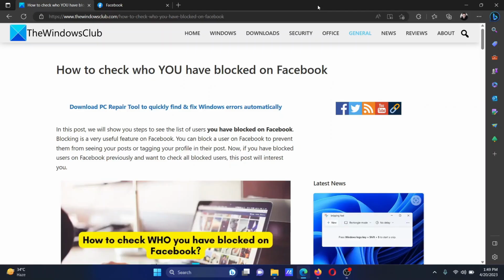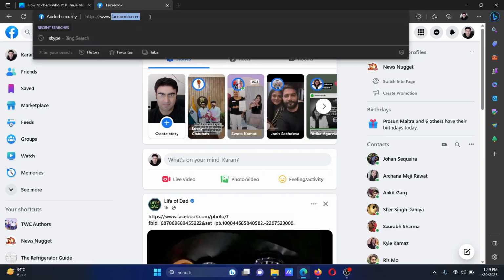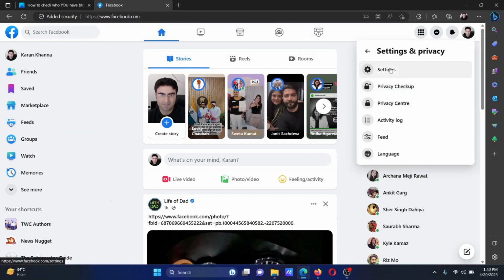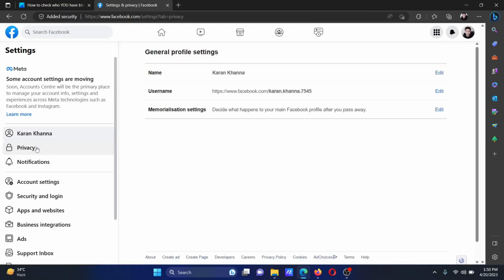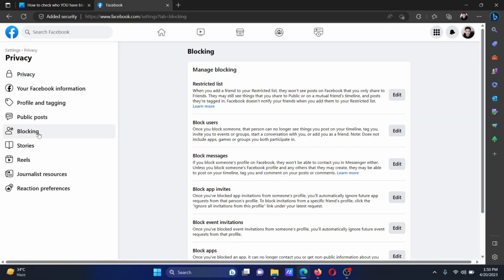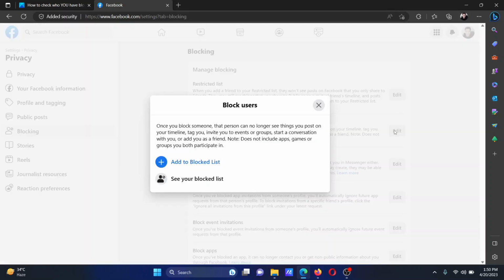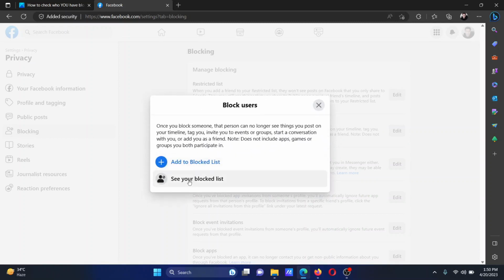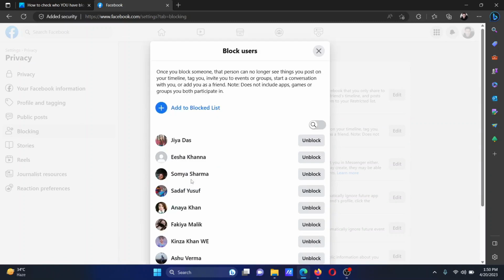How to check who YOU have blocked on Facebook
In this tutorial, we will show you steps to see the list of users you have blocked on Facebook. Blocking is a very useful feature on Facebook. You can block a user on Facebook to prevent them from seeing your posts or tagging your profile in their post. Now, if you have blocked users on Facebook previously and want to check all blocked users, this guide will interest you.

Timecodes:
0:00 Intro
0:21 Procedure through Facebook